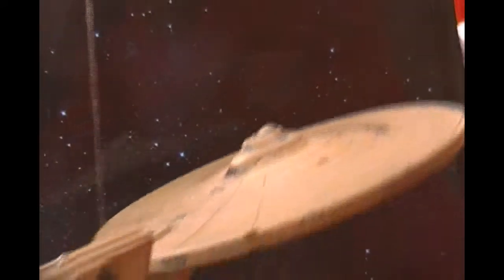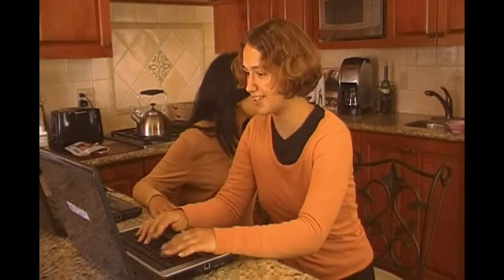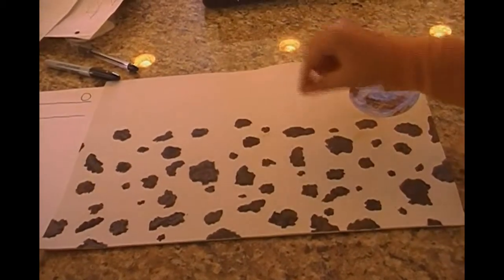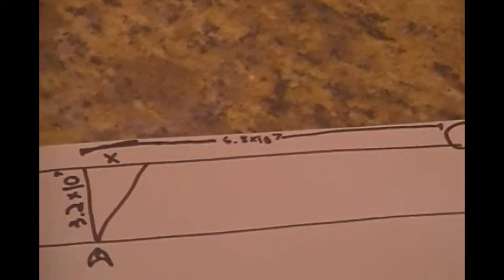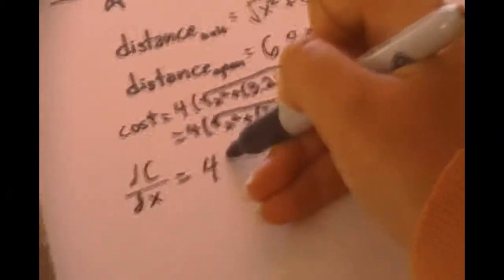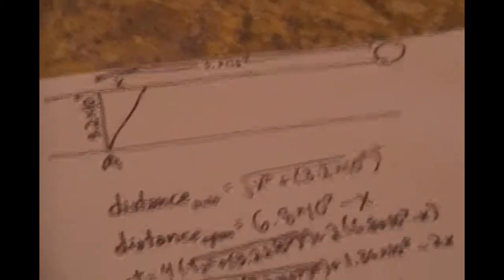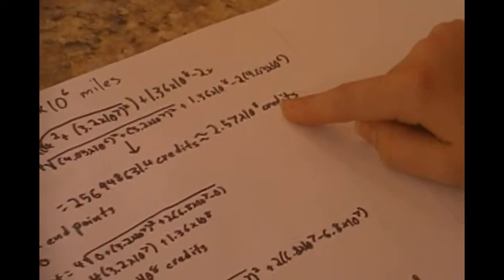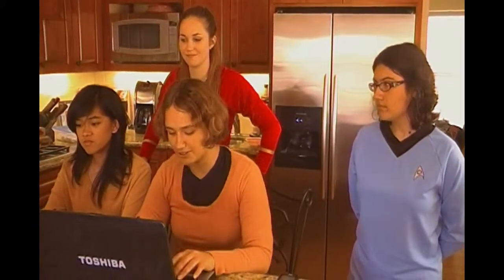Star Trek (Math Parody): The Voyage to Planet Calculus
Space: the final frontier. These are the voyages of the starship Enterprise. Its five-year mission: to explore strange new worlds, to seek out new life and new civilizations, to boldly go where no mathematician has gone before.